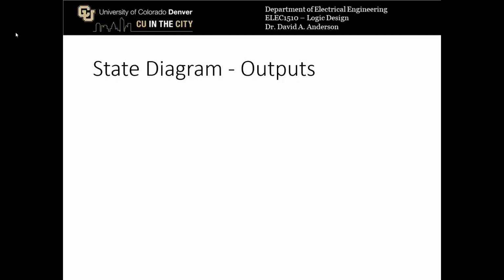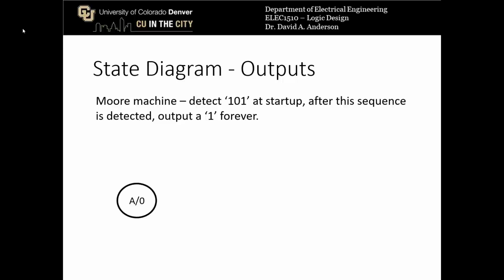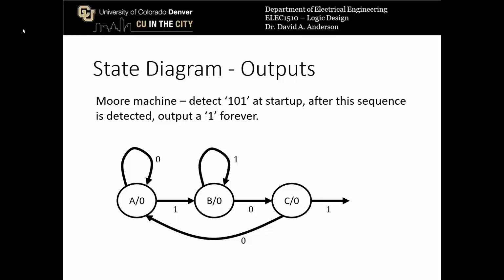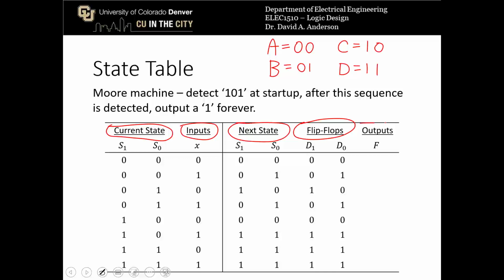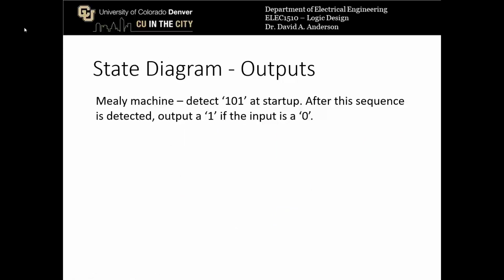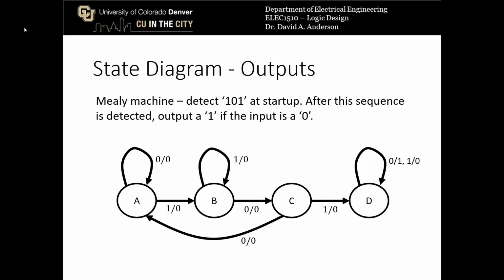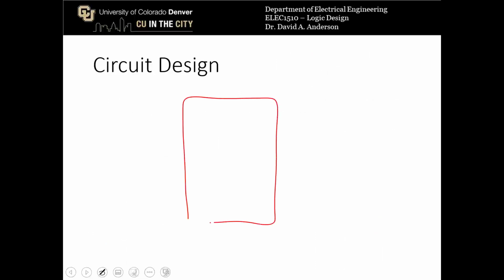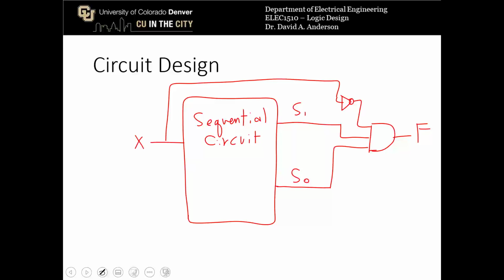Digital Logic Fundamentals: Moore and Mealy Machines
An overview of Moore and Mealy machines (state machines). Part of the ELEC1510 course at the University of Colorado Denver, taught in fall of 2020!